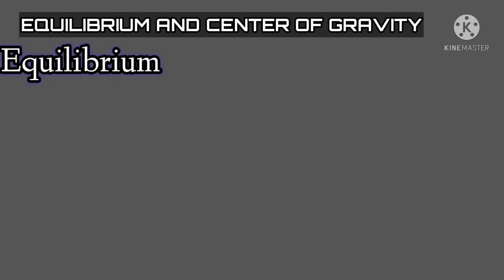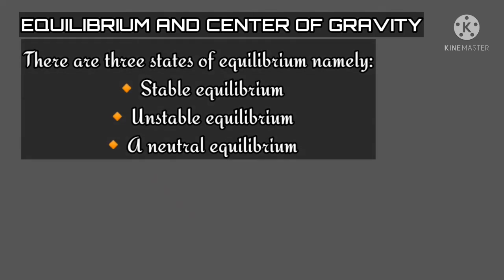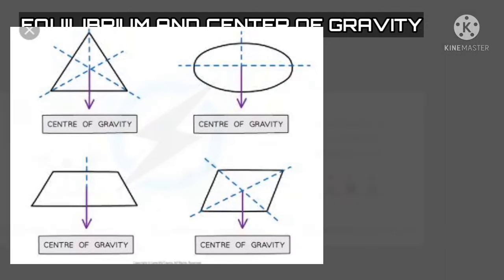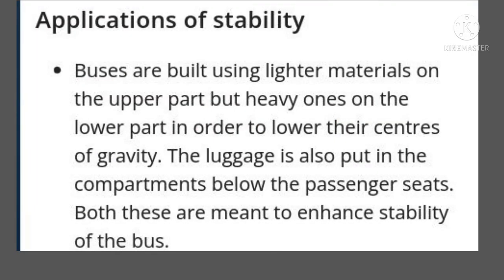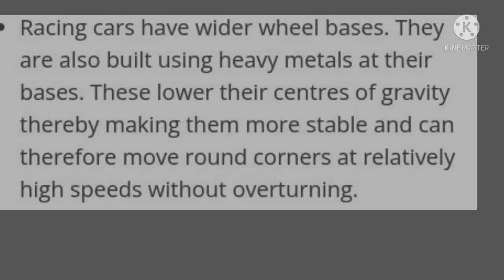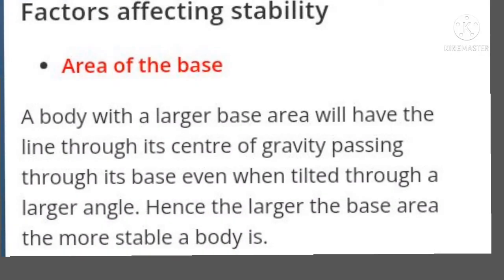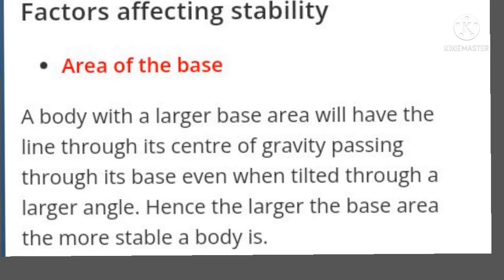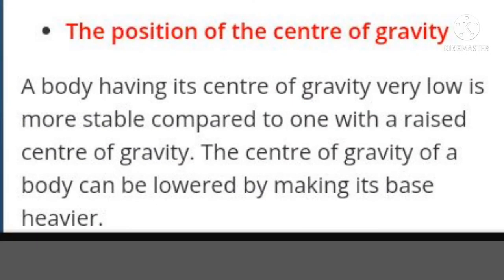EQUILIBRIUM AND CENTER OF GRAVITY